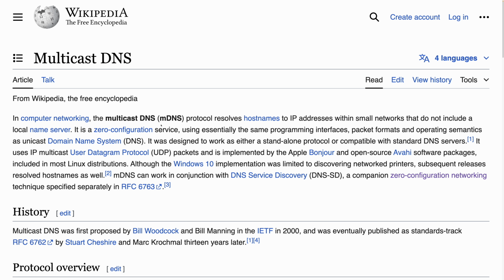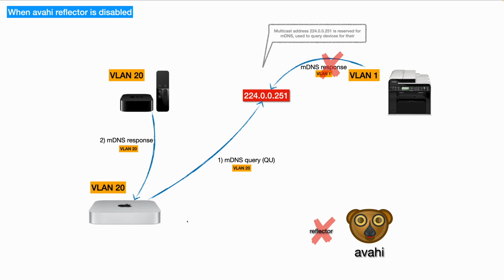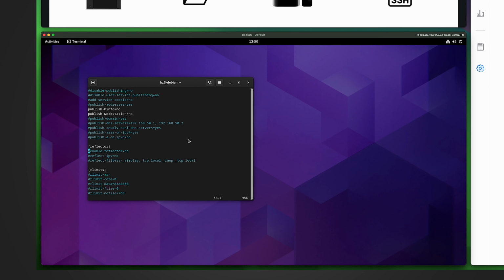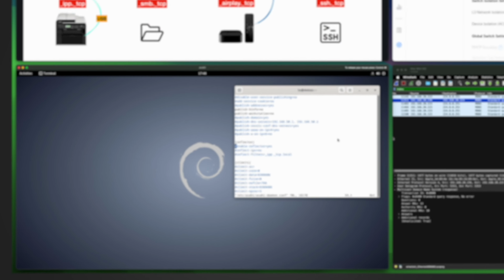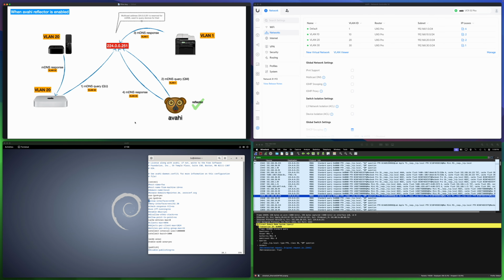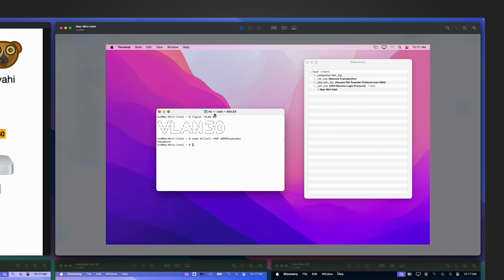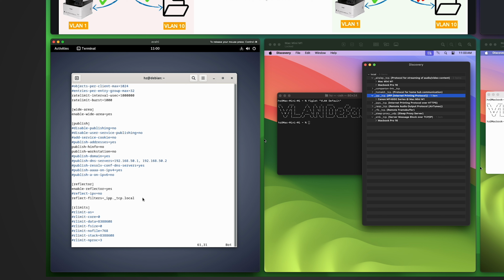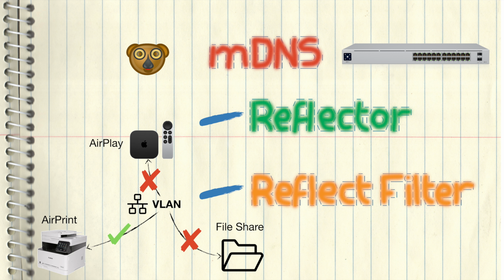mDNS & VLAN - Reflector and Reflect Filter (avahi/Ubiquiti/UniFi)